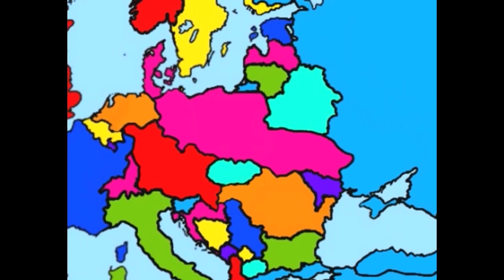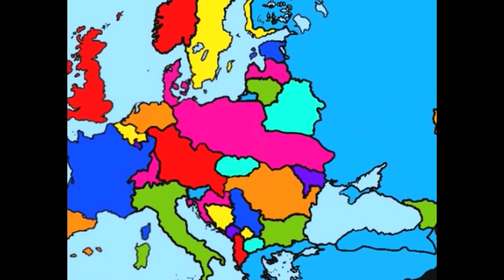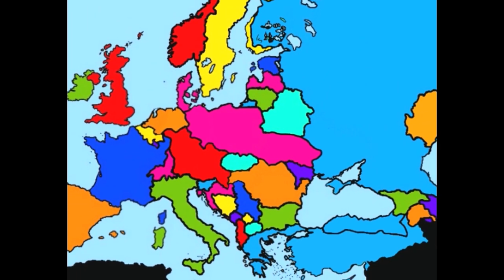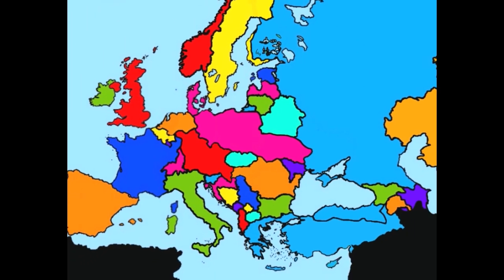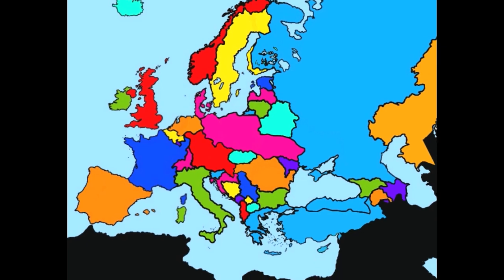The European Battle Royale | PART 4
E